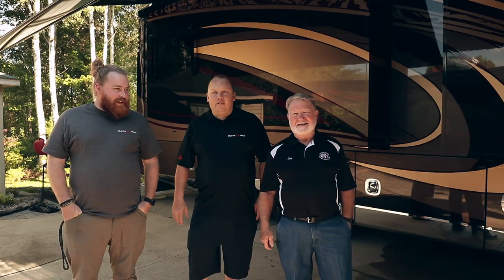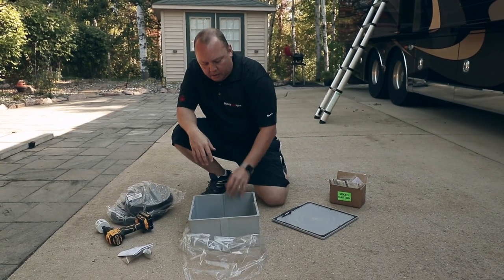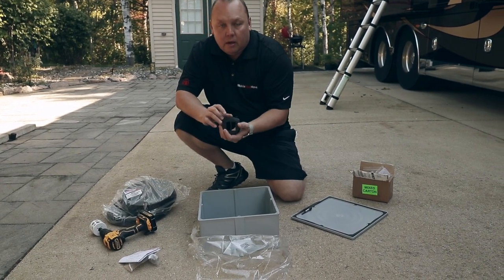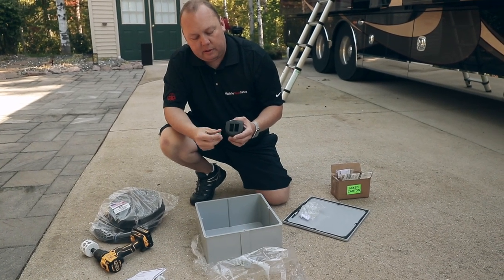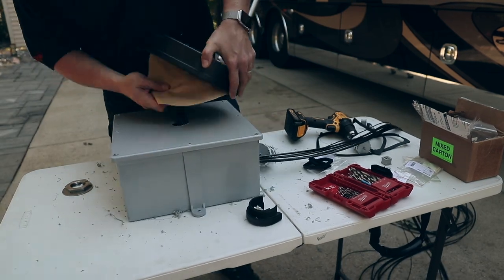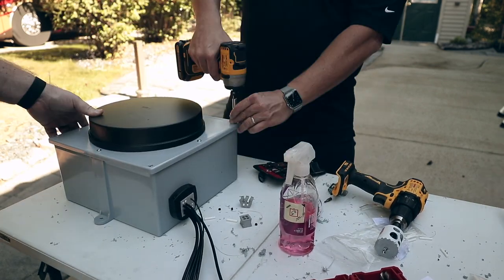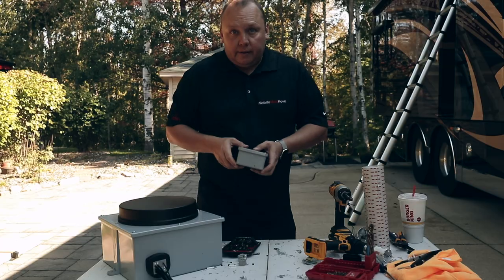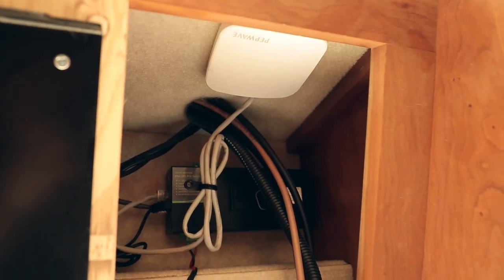Peplink Mobile Router Install on an Entegra Motorhome - Speed Demon + Bundle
We installed a Speed Demon + bundle on this Entegra motorhome.  We did a few things differently than the standard install, with junction boxes and running cables through the front cap.  This is a great example of other install types if you don't want a hole in the roof directly.

You can see the product page for the Speed Demon +

AP One AC Mini - Pepwave Wireless 2.4ghz/5ghz Wireless Access Point

12v DC Powered PoE Injector - Mobile Power over Ethernet